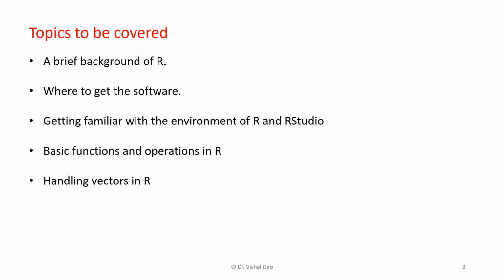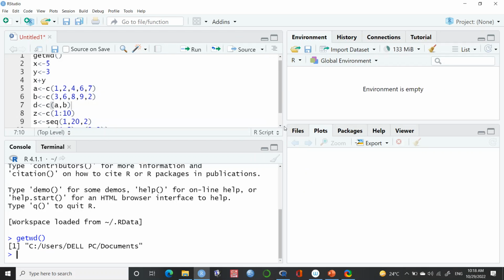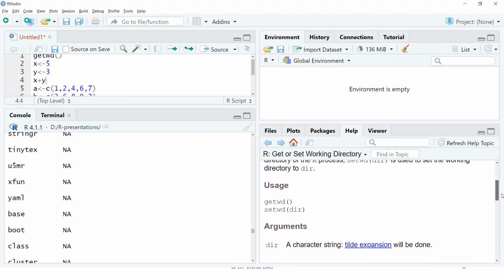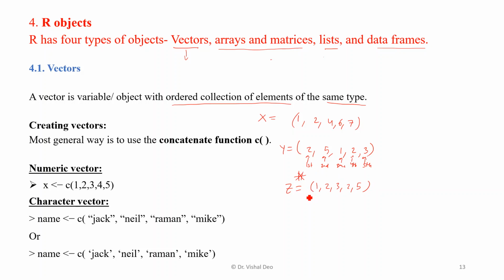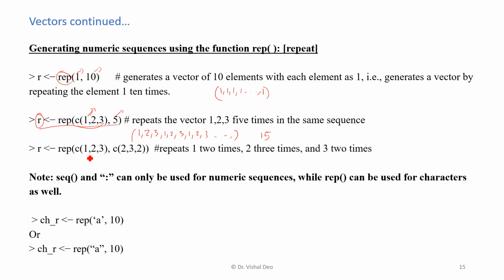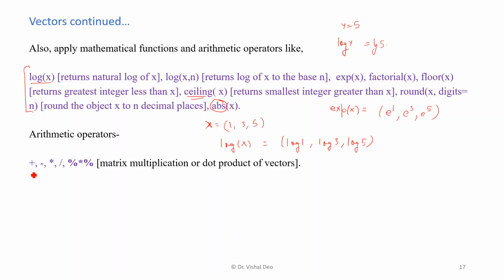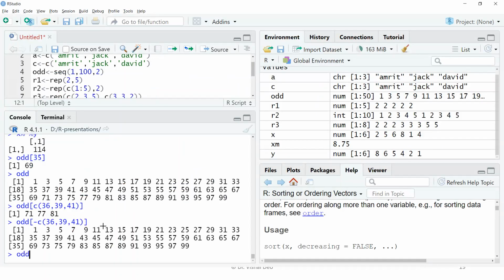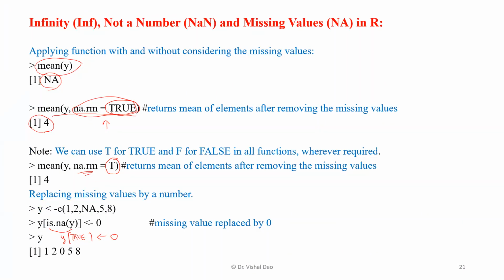Introduction to R -Lecture 1 [A comprehensive tutorial for beginners]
Greetings!
My objective is to create video lectures on Statistical theory, applications, and programming and computations, which will help students, researchers and professionals to gain strong foundations in Statistics. I am hopeful that my lectures available on this channel will help students from all sections of the society, especially from the marginalized sections, to get access to quality lectures at zero cost.
Dr. Vishal Deo
Ph.D. in Statistics

This video lecture is going to be useful for beginners who want to establish a strong foundation in R programming. Subsequent topics on R and statistical analysis using R shall be covered in other videos lectures to be posted soon.
Topics covered in this lecture:
A brief background of R
CRAN, R, and RStudio
Getting familiar with the R environment
Some basic but useful functions in R
R- Objects [Vectors]
  Creating vectors, sequences; indexing rules for vectors.